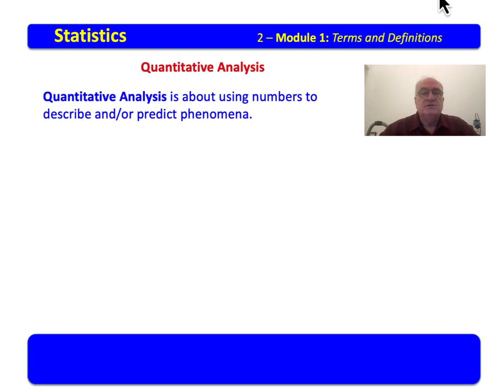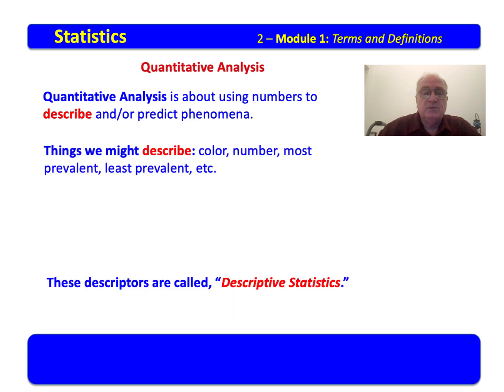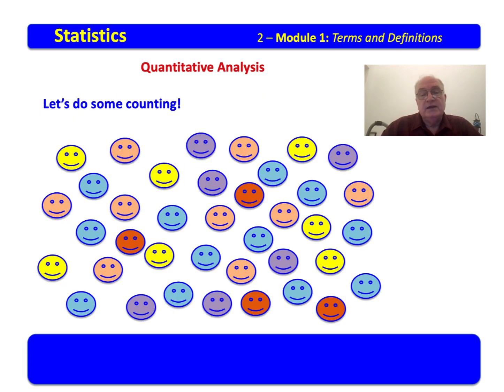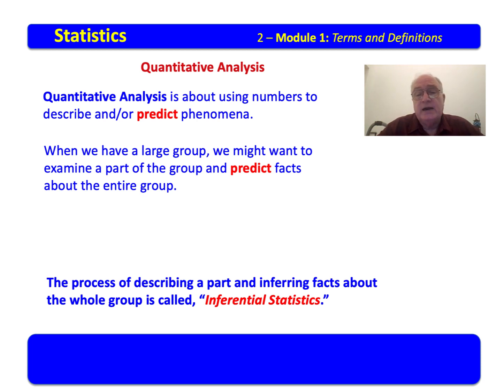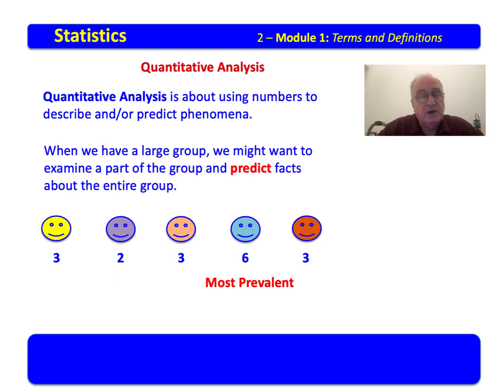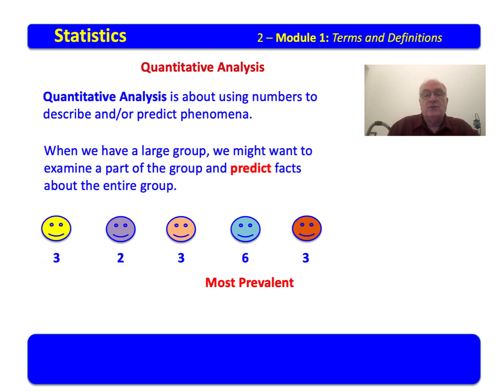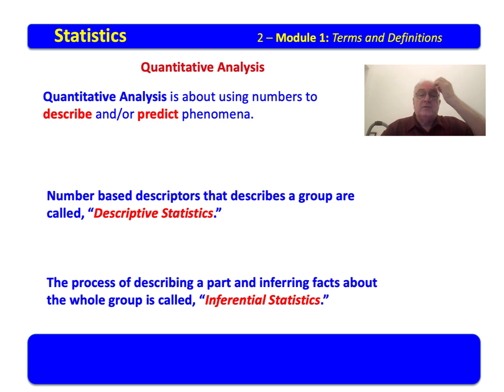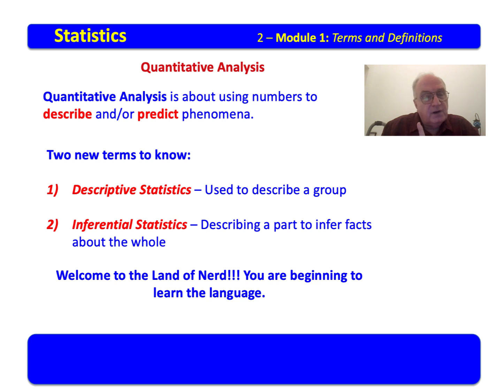Module 1 Lesson 3 Descriptive vs. Inferential Statistics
This video lays the foundation for understanding the difference between descriptive and inferential statistics.